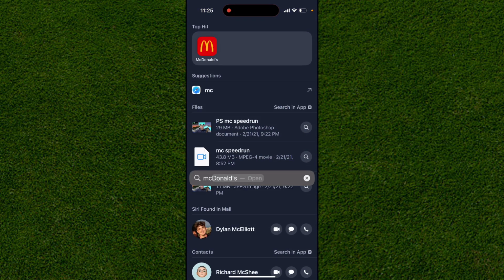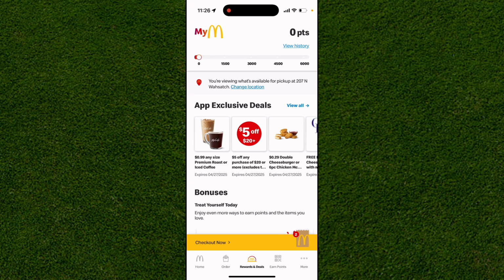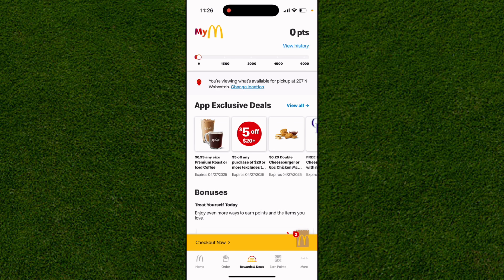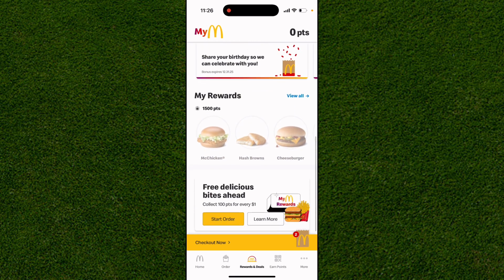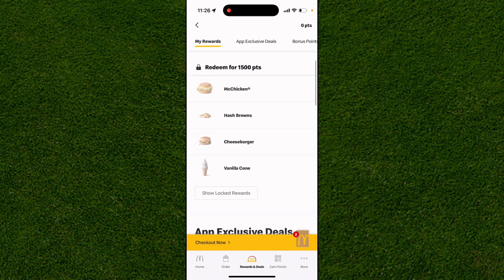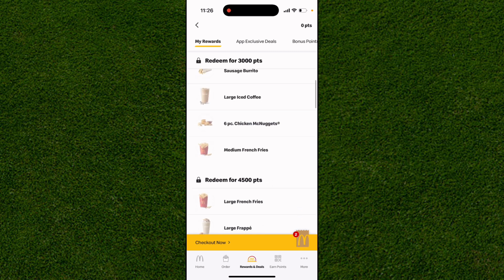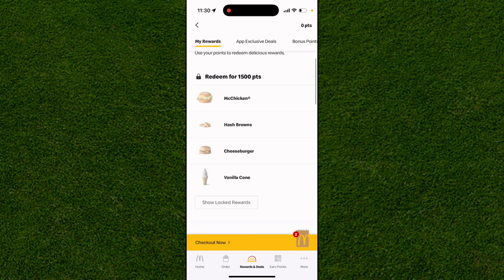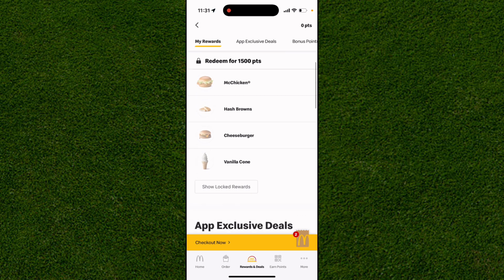How To Use McDonalds Points For Free Food 2026 (FULL GUIDE)